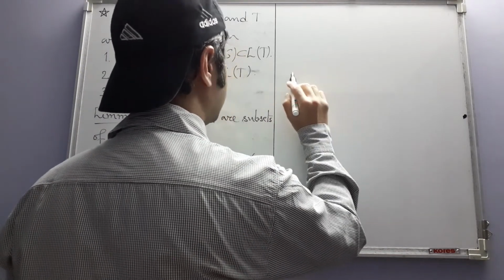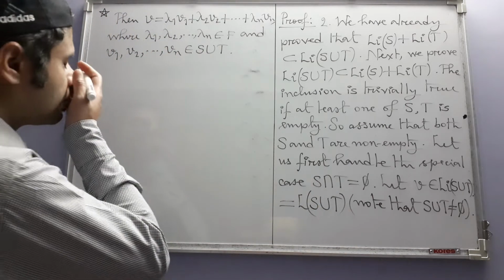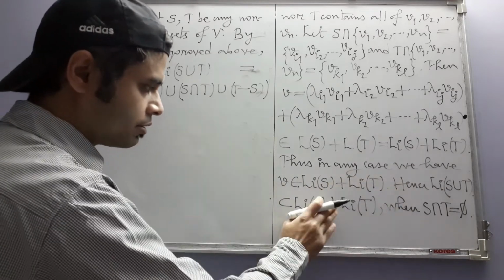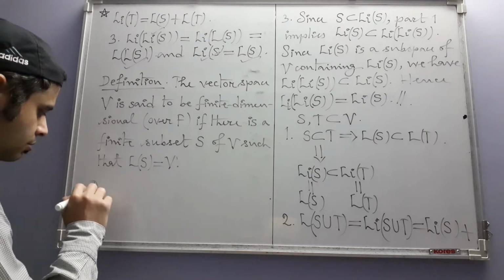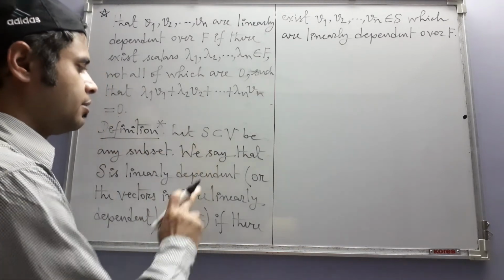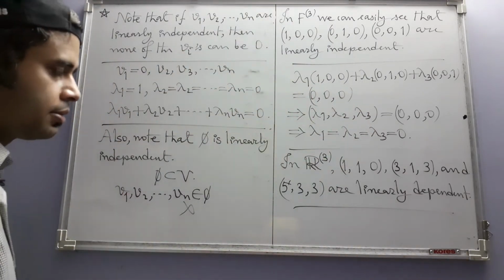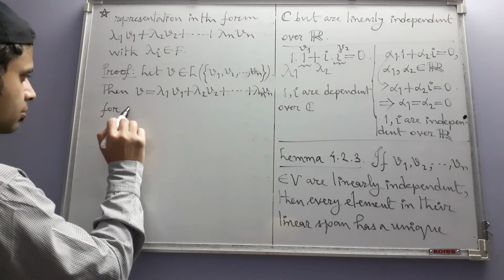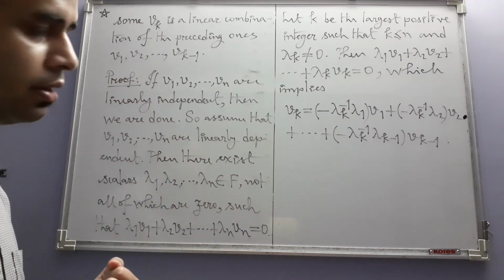Vector Spaces and Modules (from Topics in Algebra by I. N. Herstein, 2nd Edition)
In this part we first complete the proof of the lemma where we got stuck in the previous video. We then define finite-dimensionality and linear dependence (and independence). The video ends with some consequences of these concepts.